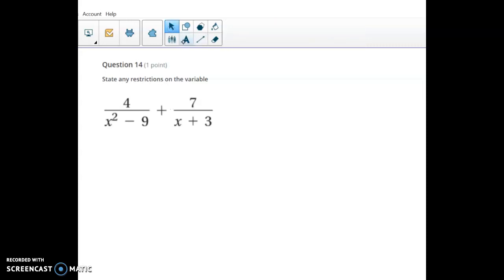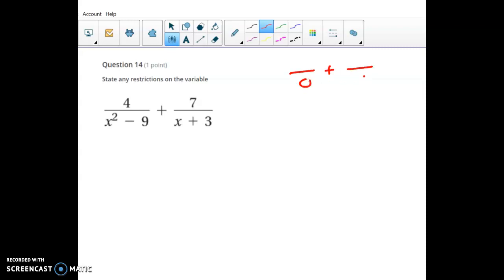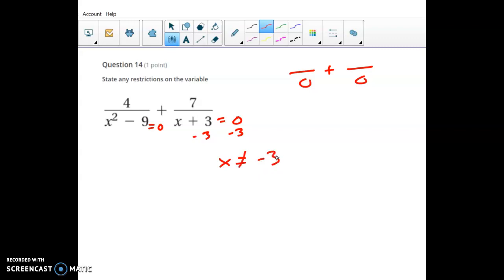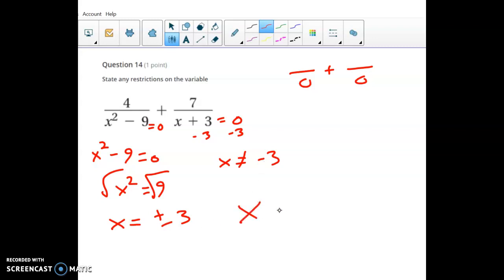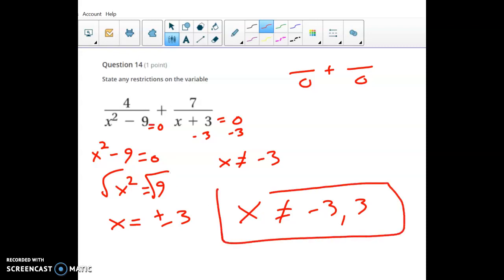HW 8.5 day 1 #14